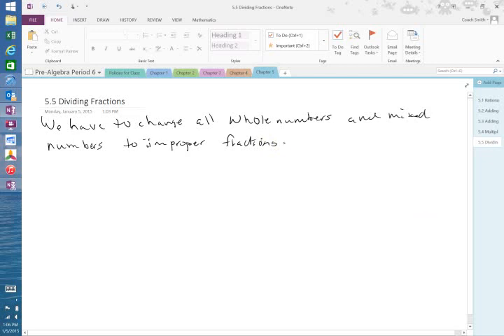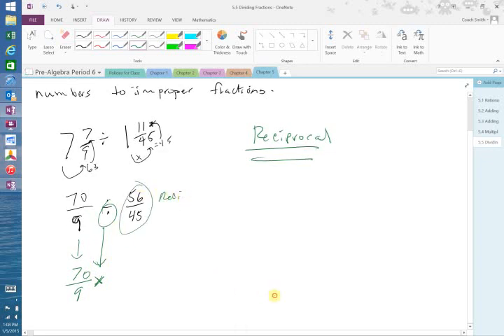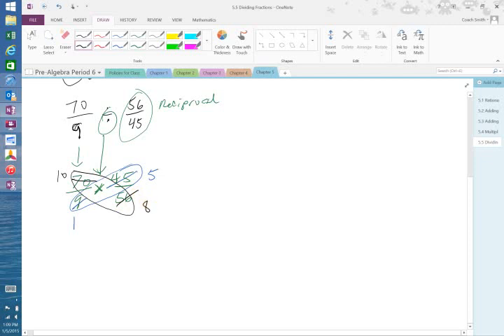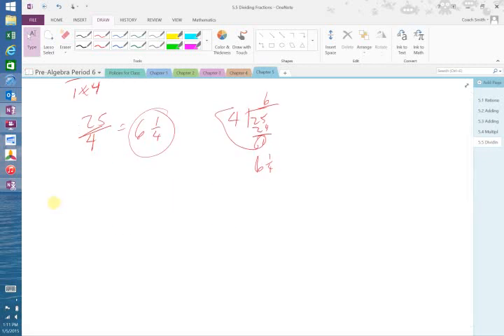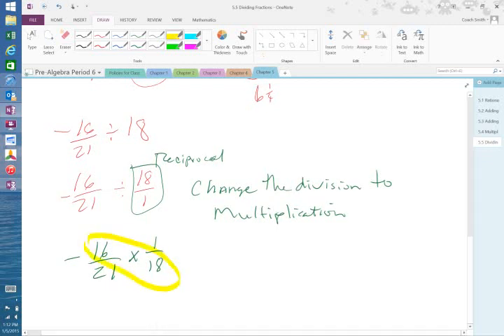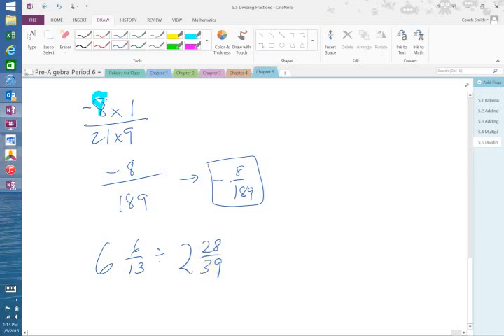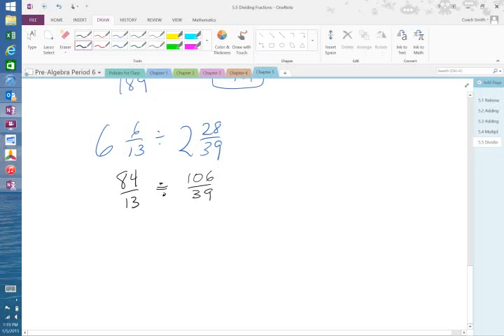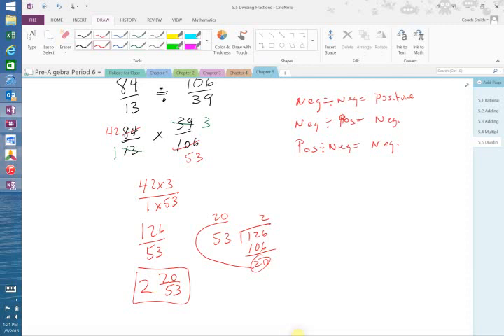5.5 Dividing Fractions